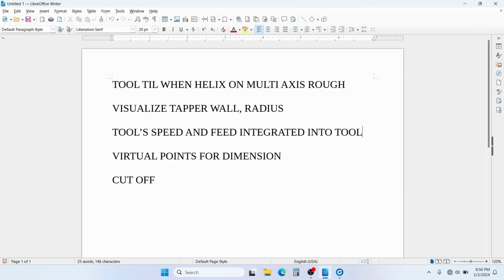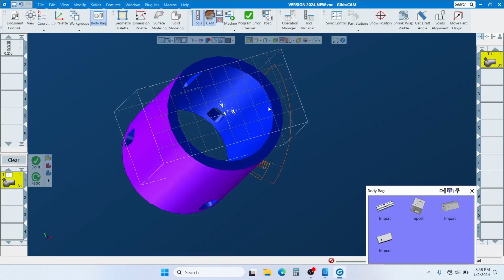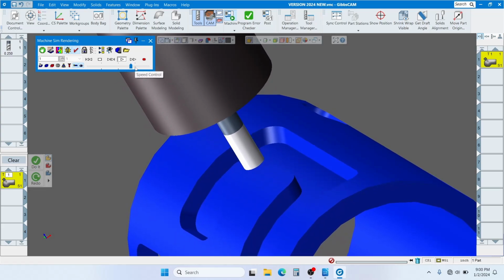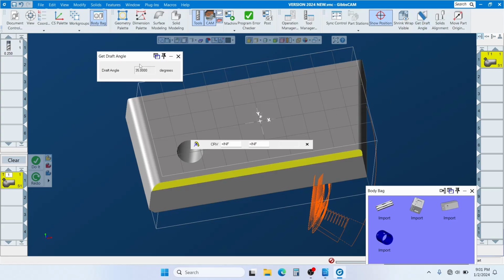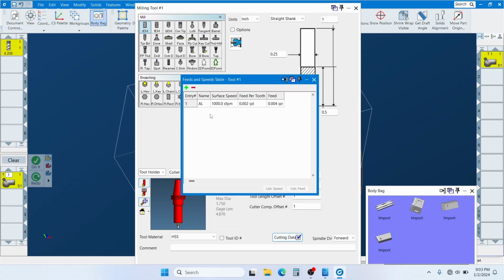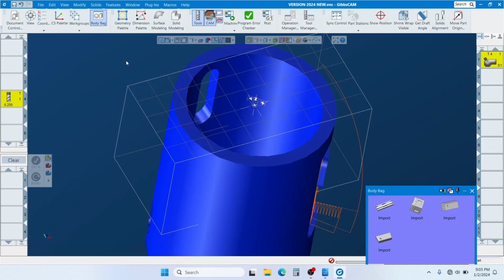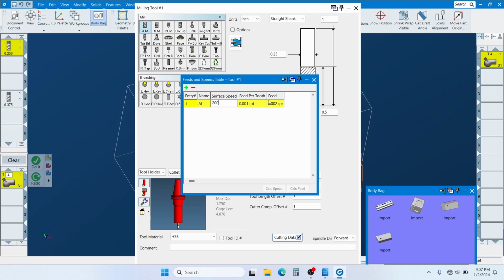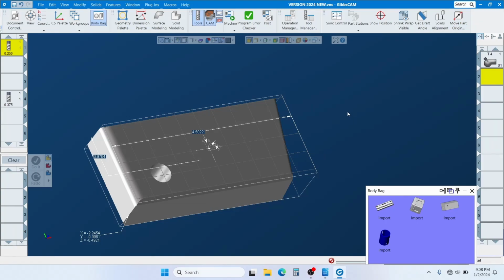GIBBSCAM 2024 IMPROVEMENTS.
The video shows you some of improvement in 2024 version that I think it will be useful.